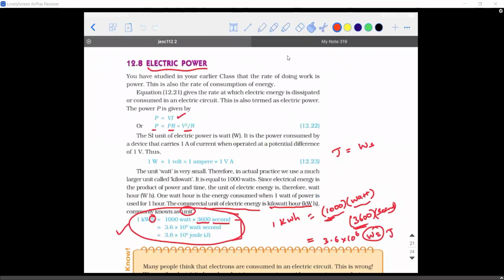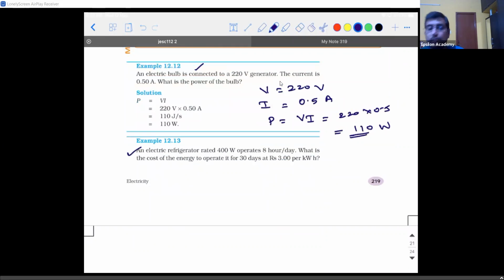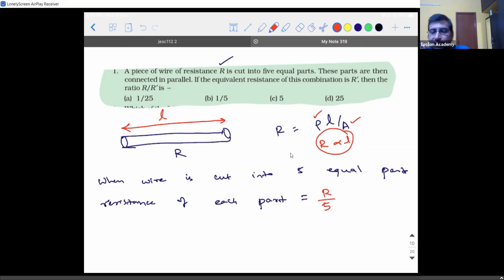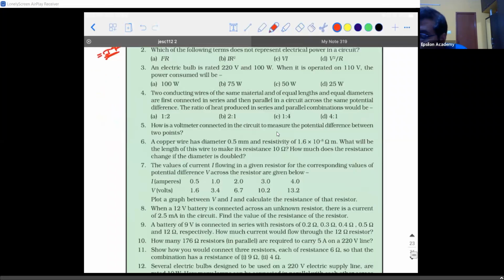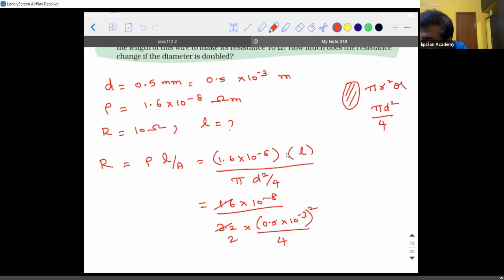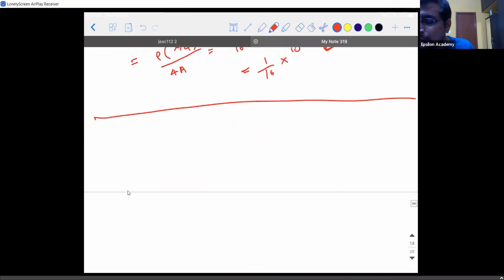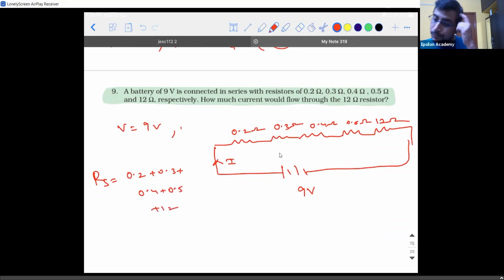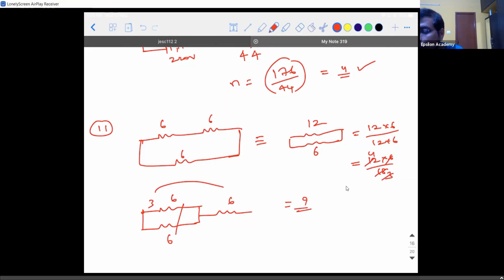X Physics 12th May 2021